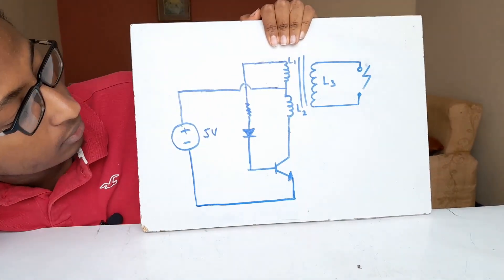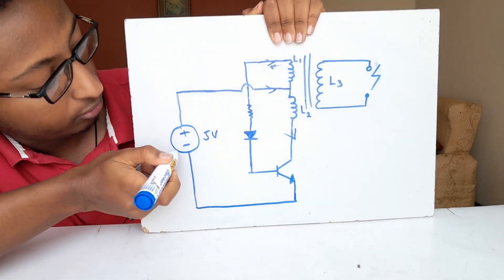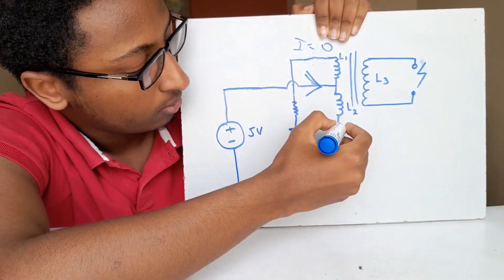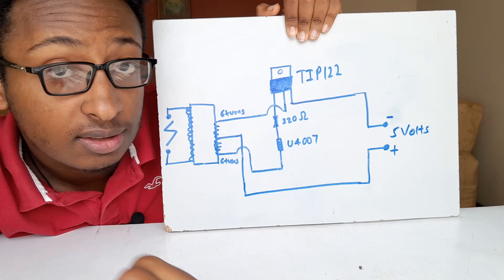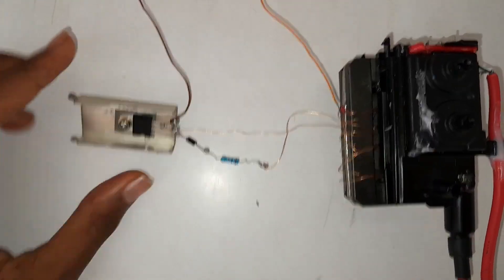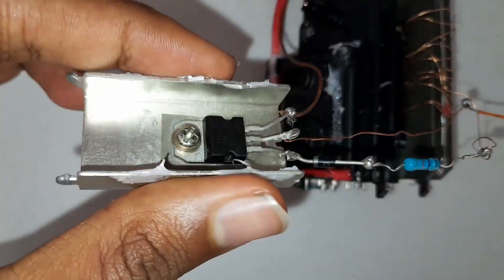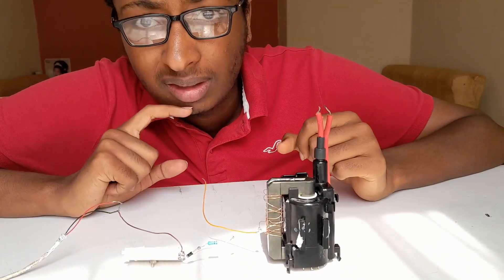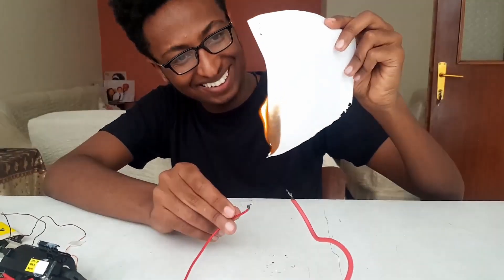I Made 15,000 VOLTS From 5 VOLTS Using A Flyback Transformer!!!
Also watch my newer video above